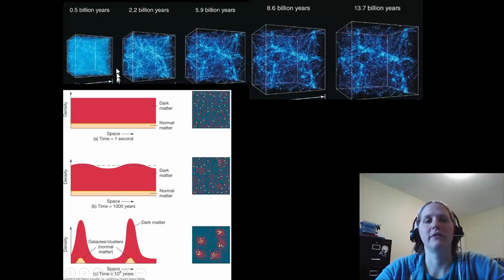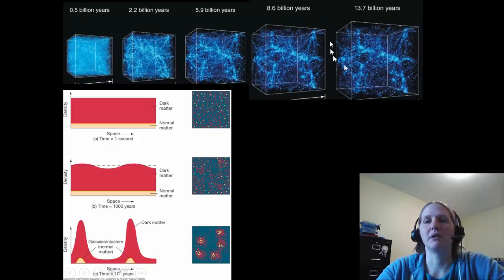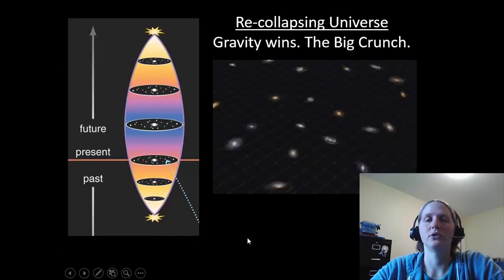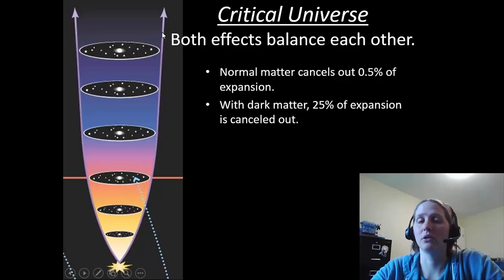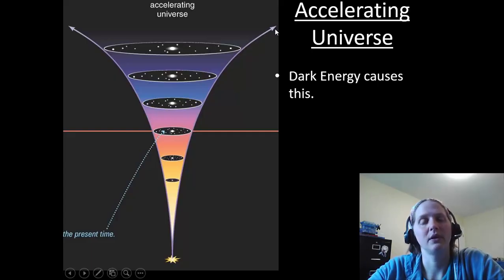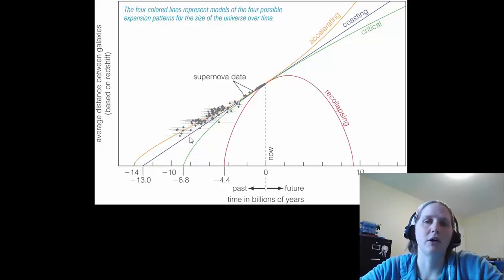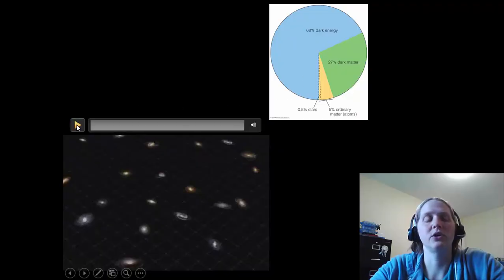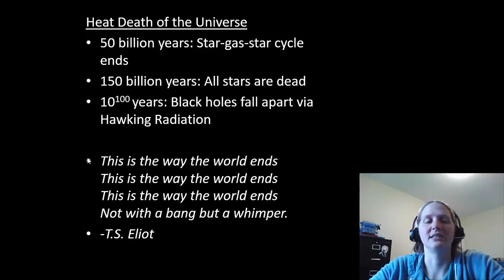Astro C18 S3 4